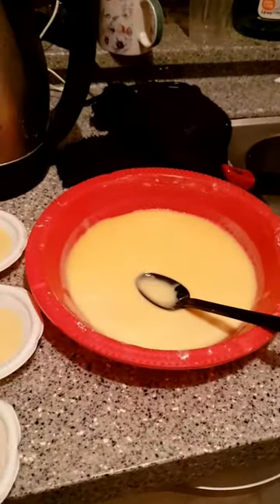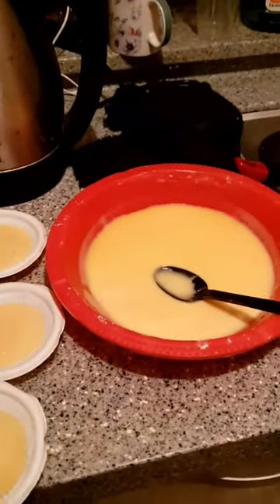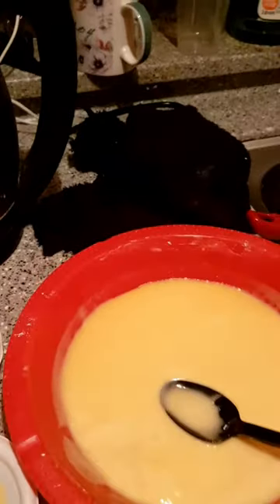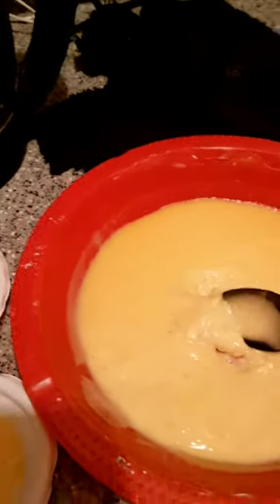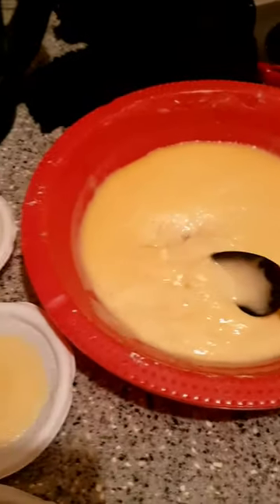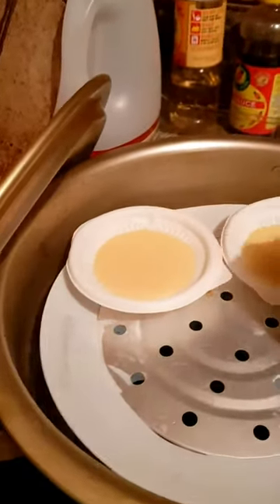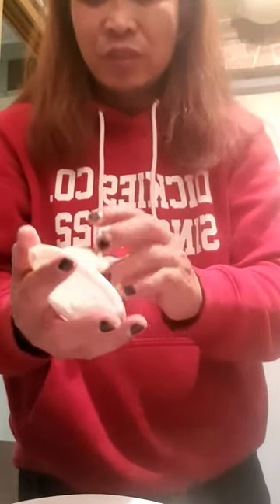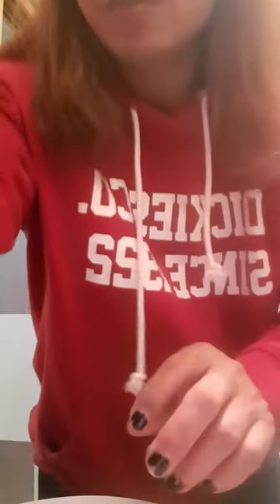How to cook Puto ( Philippine Bread )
Ingredients:
3 Cups of Flour
3/4 Cup of Sugar
1/2 Tablespoon of Salt
1/2 Tablespoon of Baking Powder
1 Tablespoon of yeast
2 1/2 Cups of fresh milk or more than that
2 eggs
2 tablespoon of cooking oil

Mix all the in a bowl and continuosly stir to make a  creamy dough, then put it in refrigerator wait for 12 hours or more than 12 hrs before steam the Puto.

Please support the Clothing line of my Brother,.
👉First release AVAILABLE NAPO
👉Release date: AUGUST
👉Php :499 sf not included
📌Code: ALAYA
📌Color: black/white
📌Sizes: XS, S, M, L, XL, XXL
📌FREE facemask each shirt

Every purchase of shirt 20php will go to PROJECT BENTE ORGANIZATION to support covid-19 response and education support program

OUR MECH WILL BE AVALABLE VaporDeck 2599 VIVENCIO CUYUGAN DEL PILAR CITY OF SAN FERNANDO PAMPANGA